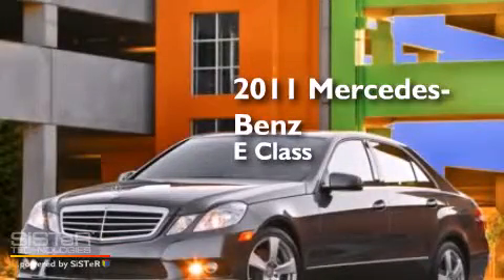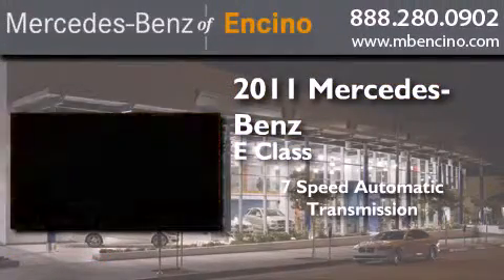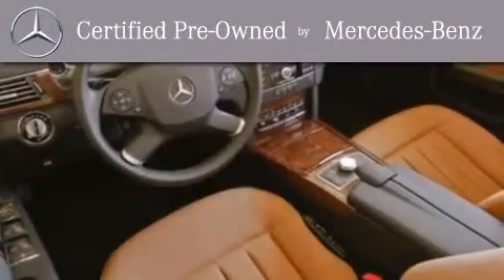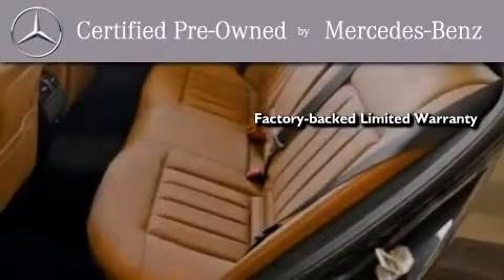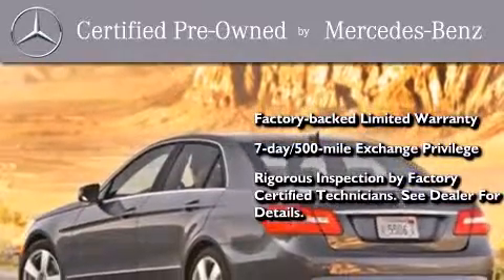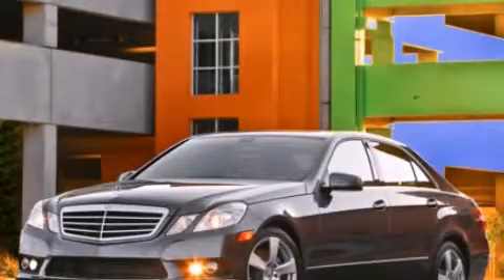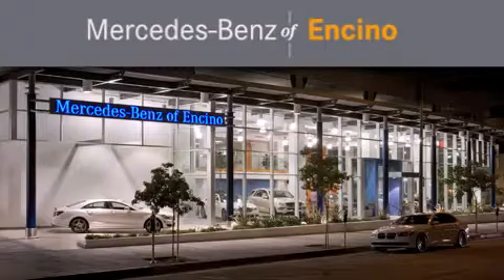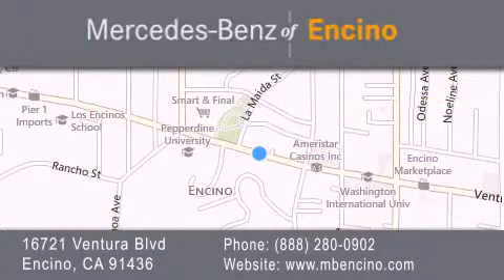Pre-Owned 2011 Mercedes-Benz Encino CA 91436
We have been honored to serve the Encino CA area , we promise that your experience at our dealership will exceed your expectations ! Year : 2011 Make : Mercedes-Benz Model : Engine : V6 3.5 Liter Trans . : Auto 7-Spd Touch Shift Exterior : *Not Listed Miles : 14,188 Stock : 62515P Mercedes Benz of Encino 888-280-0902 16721 Ventura Blvd Encino , CA 91436